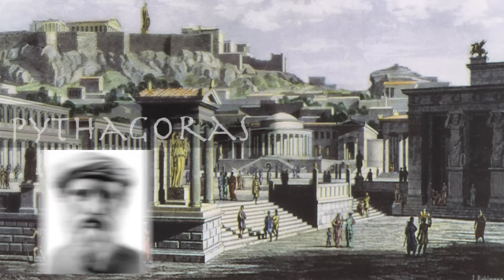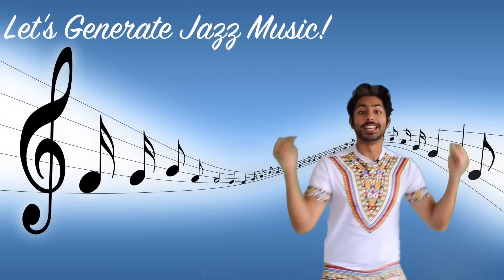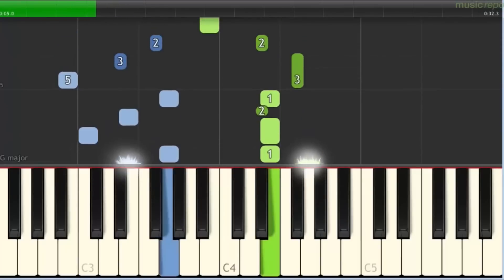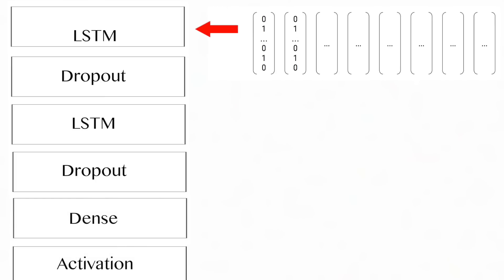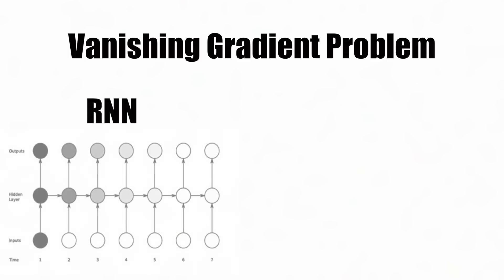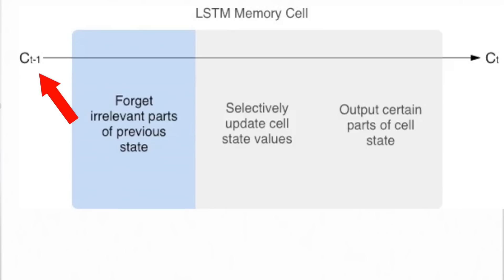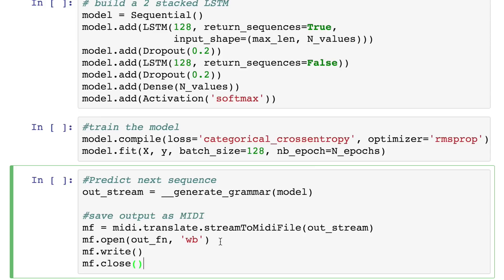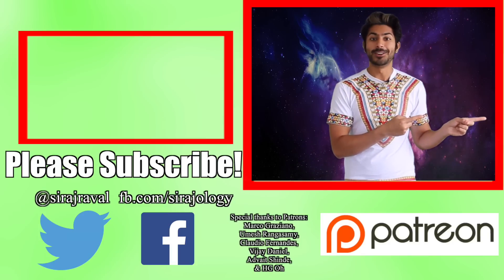How to Generate Music - Intro to Deep Learning #9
We're going to build a music generating neural network trained on jazz songs in Keras. I'll go over the history of algorithmic generation, then we'll walk step by step through the process of how LSTM networks help us generate music.